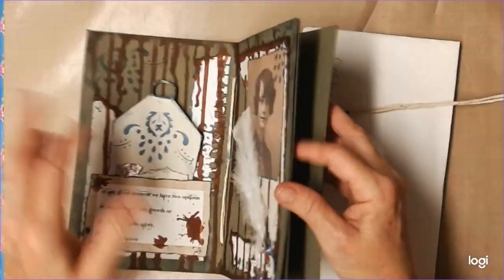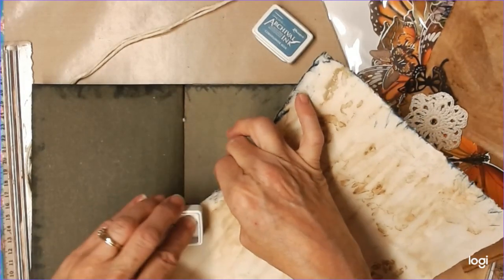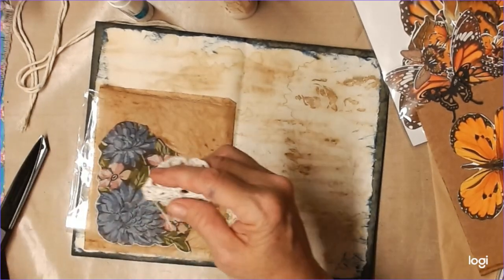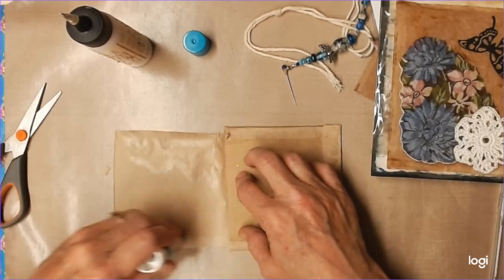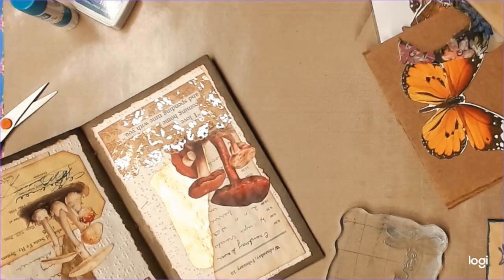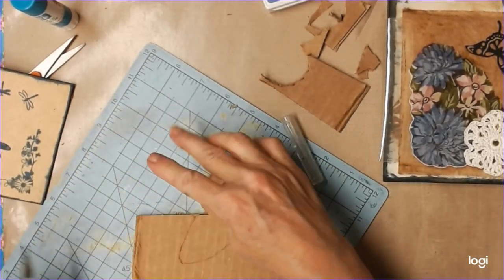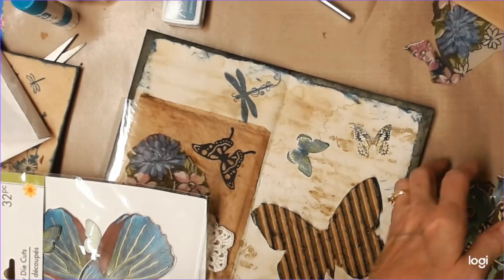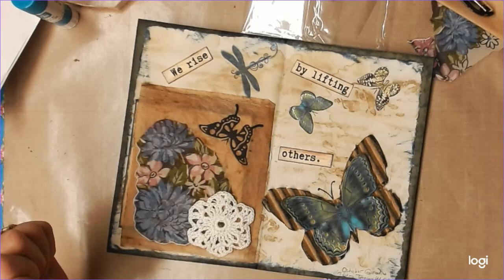Same6wed -- October 2020